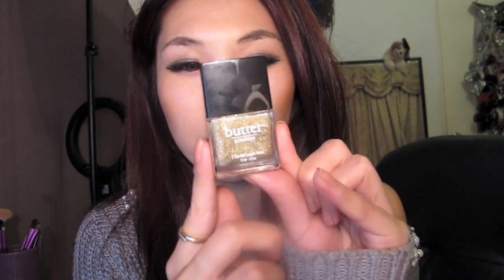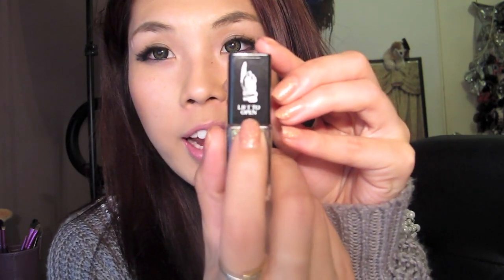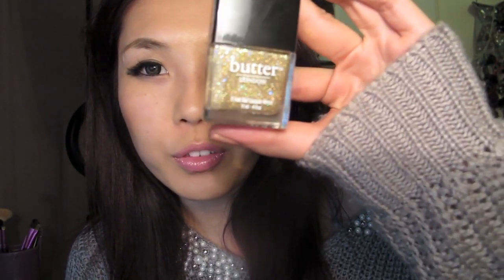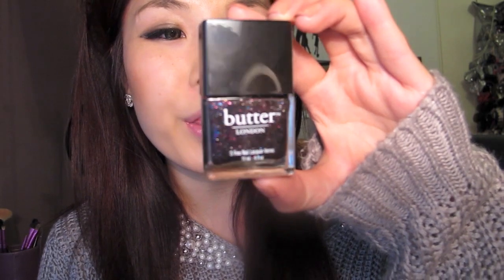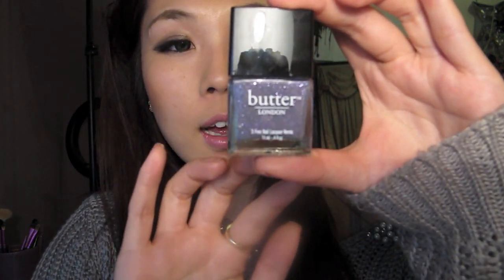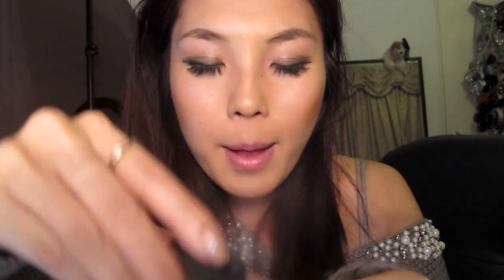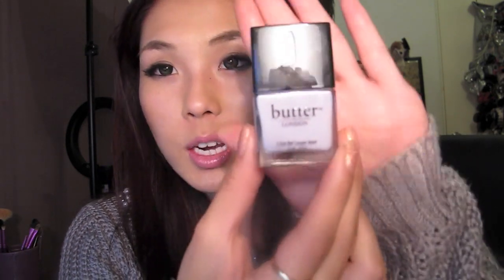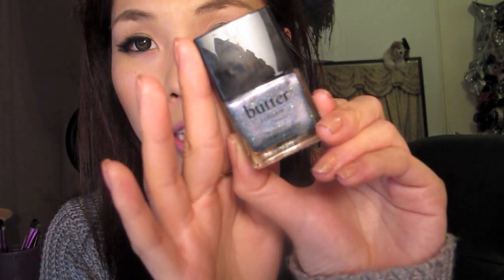Butter London nail polishes Review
Shades mentioned:
1. Tarte with a Hart
2. The Dark Knight
3. No more Waity Katy
4. Muggins
5. Knackered